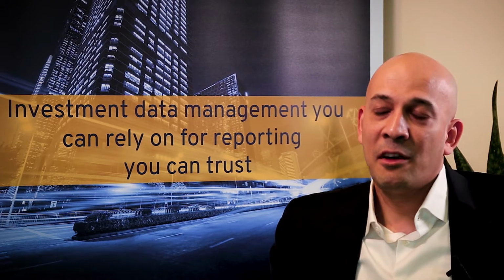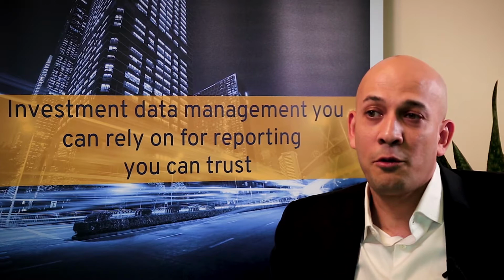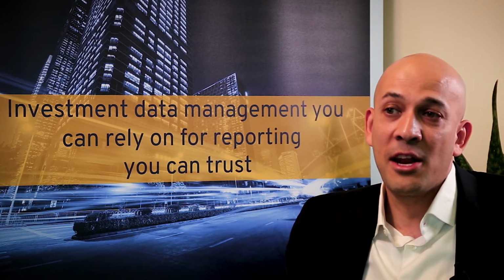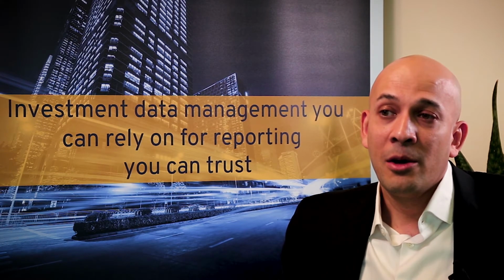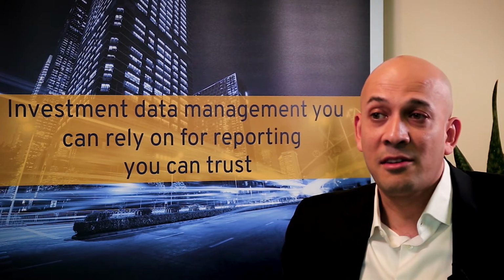Data Warehousing and MDM for Investment Managers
With the outsourcing trend continuing, buy side firms are benefitting from best of breed solutions and services for their business. But they’re losing a connected, single view of all their investment data.
To support all investment management operating models, a master data management (MDM) platform needs to be able to work as a master or a slave, or both at the same time. For investment firms managing their portfolio internally, MDM is required for managing pricing, reference static, corporate actions, calendars and more. Where many functions are outsourced, the MDM is a slave, an enricher of data coming from other functions and investment platforms.
Hear Prashant Kumar, Head of Business Development at GoldenSource, discuss what’s driving the interest in investment data warehousing and MDM among investment managers.

If you’re in a hurry, here is the timestamped content:
0:03 – The trend for outsourcing among investment managers
0:20 – Losing the single view of investment data
0:32 – An investment data warehouse for a single view across silos
0:37 – Insourcing functions such as pricing, corporate actions or fund administration
0:55 – Marrying environmental, social and governance (ESG) metrics with outsourced data
1:11 – Managing investment in differing operational environments
1:23 – MDM as master and slave
1:27 – MDM as a master for investment managers managing their portfolio internally
1:40 – MDM as a slave for outsourced or external functions
1:49 – MDM as both master and slave in the same instance